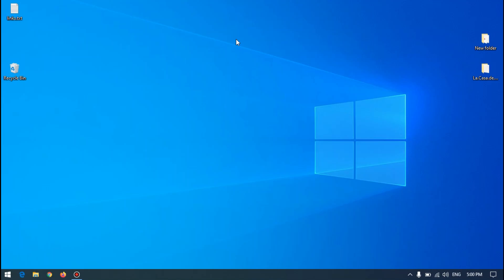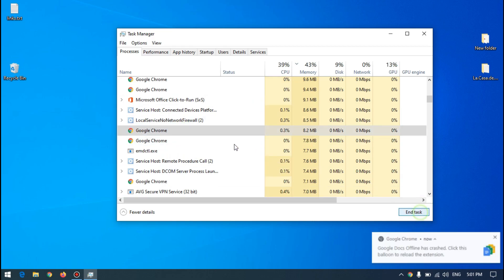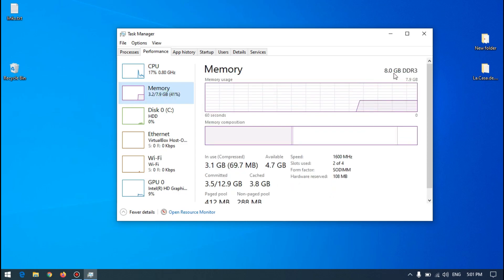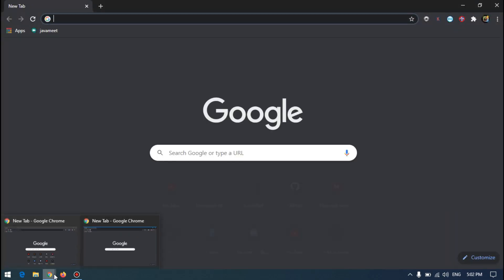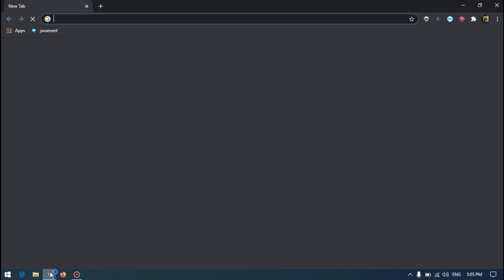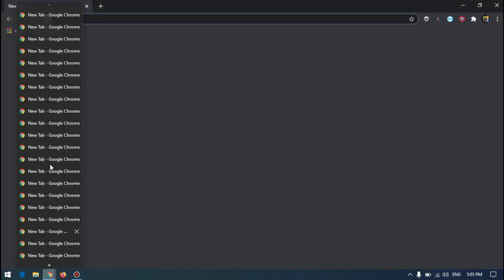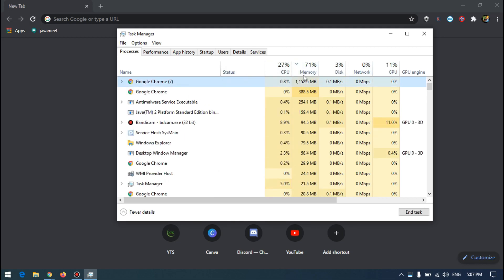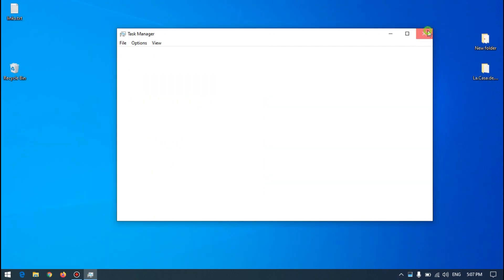OPENING 100 CHROME WINDOW IN MY PC - BOOM!!!🤐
Watch what happens after OPENING 100 CHROME WINDOW IN MY PC - BOOM!!!🤐. Enjoy!

I have tried to open 100 chrome window and this thing happened... was not even expecting ╰（‵□′）
Don't try before watching the video, my suggestion.

laptop specs:
Processor: Core i3-1.90GHZ
Ram: 8GB
GPU: 2gb

ABOUT MY CHANNEL:
Welcome,

In this channel you will find out a lot more tips & tricks in easiest way possible. thats because I am lazy to do things in difficult way, just finding hacks for it. :).

thanks alot,